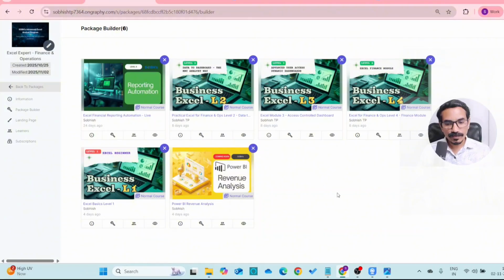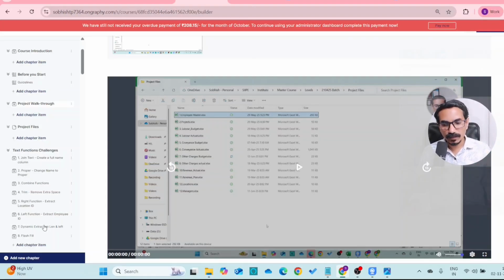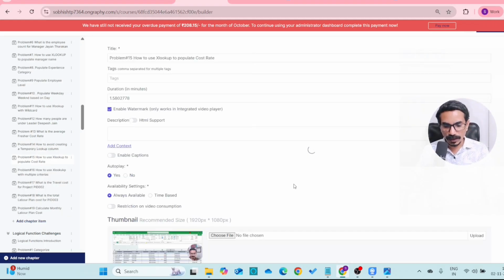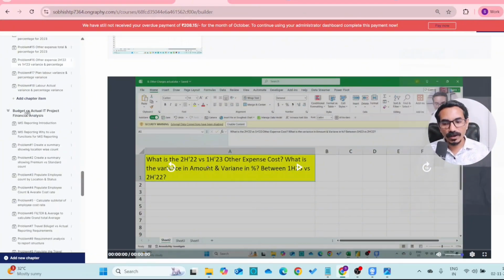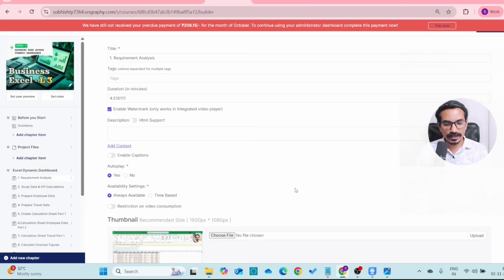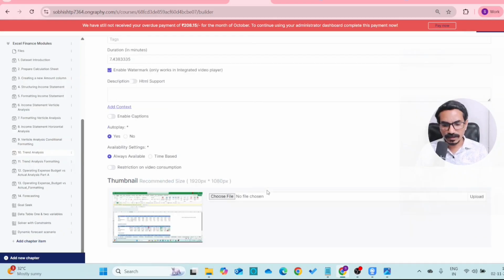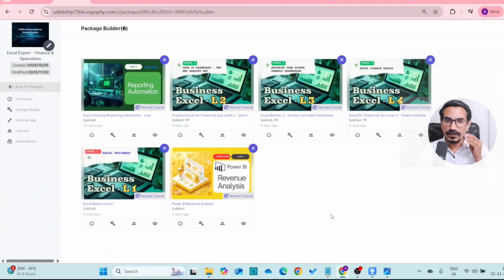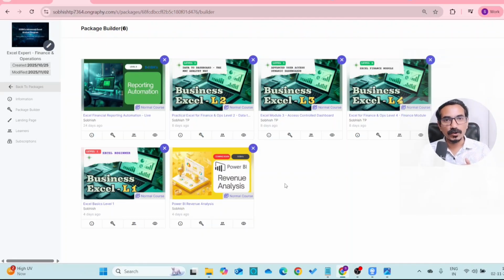Excel Course for FP&A, Finance Analyst & Reporting Analyst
An Excel course created exclusively for Finance Analyst, Reporting Analyst and FP&A roles where you need excellent Excel problem-solving skills.